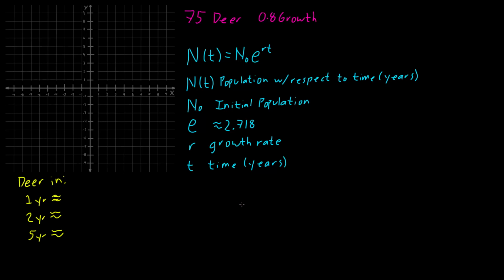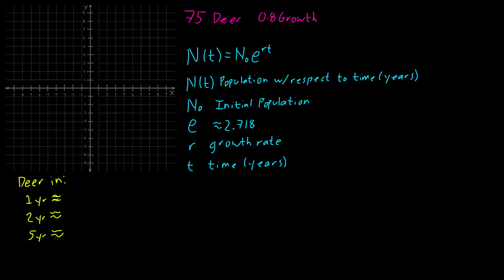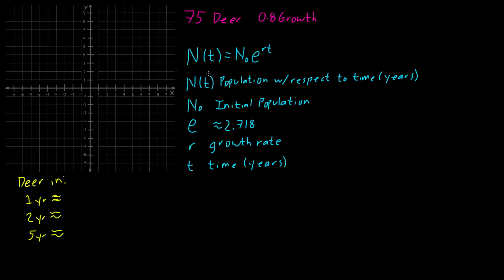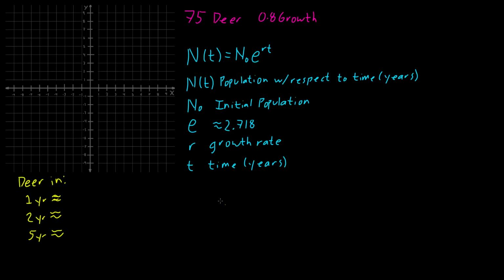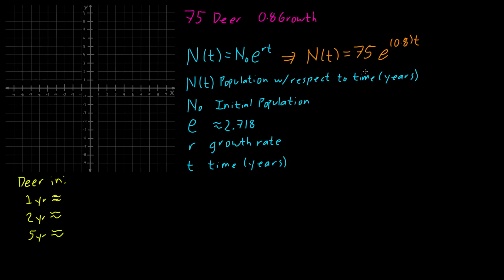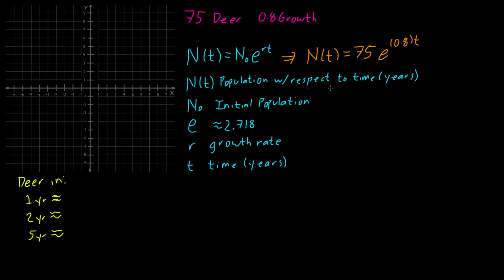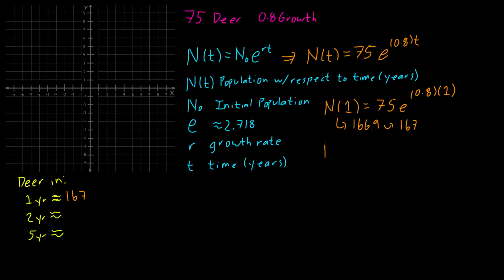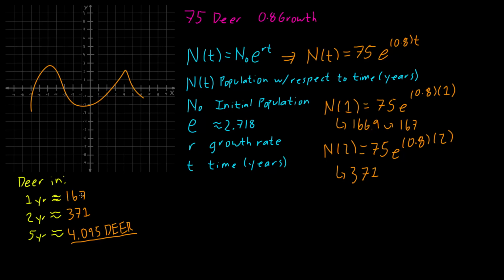Applied Exponential Function Word Problem - Population Growth | Kinvert